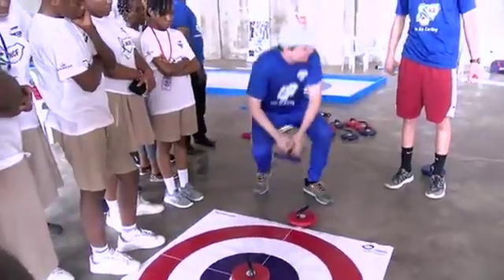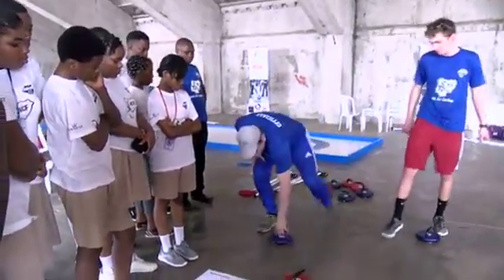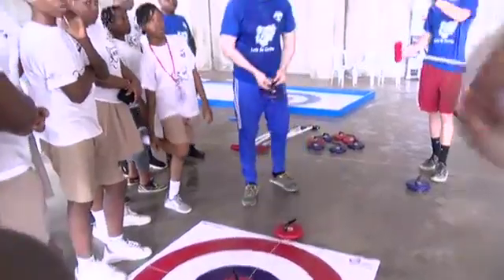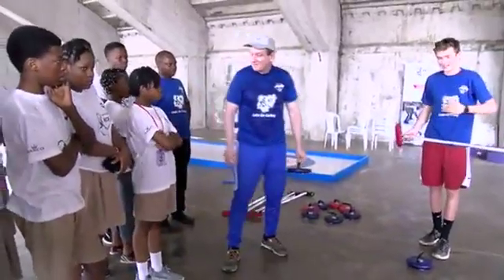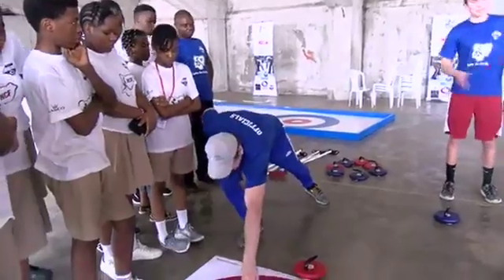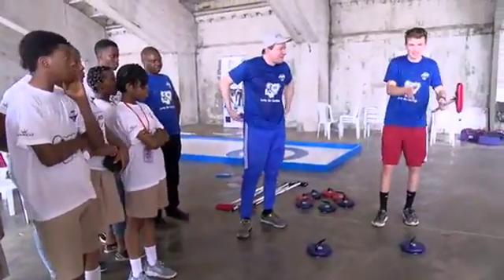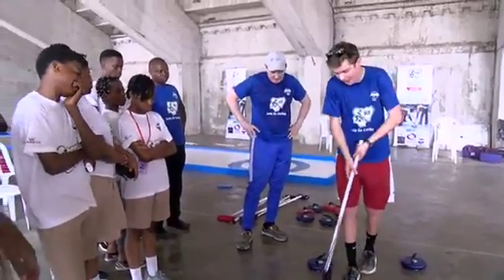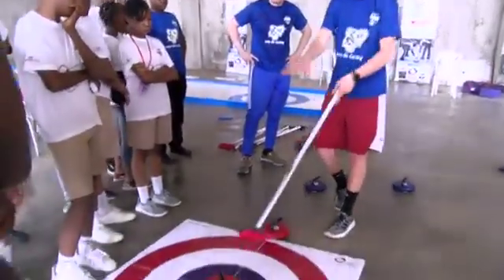Nigeria secondary school curling clinics